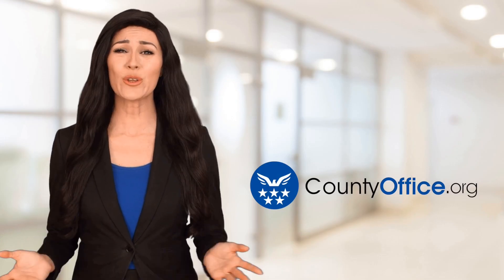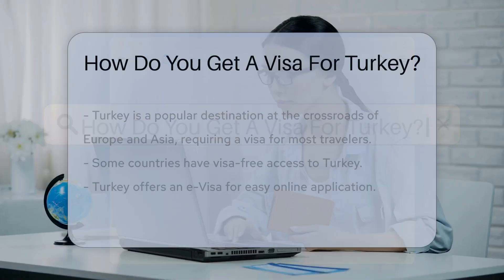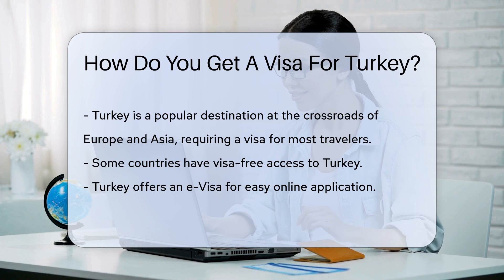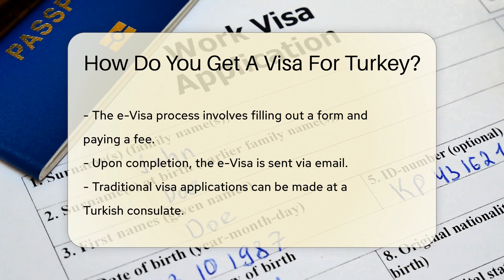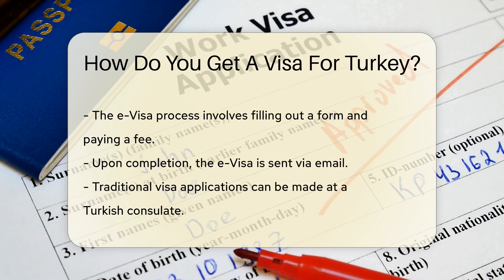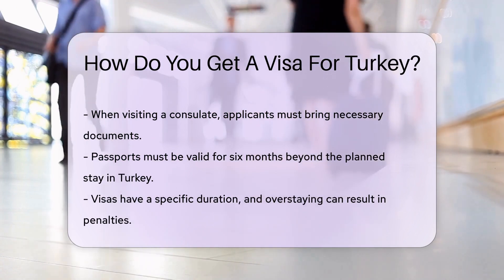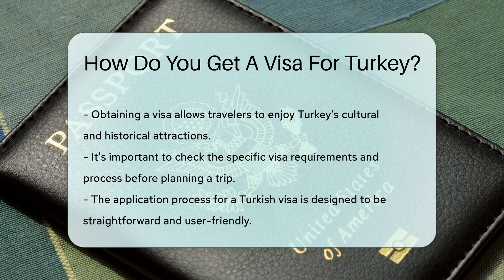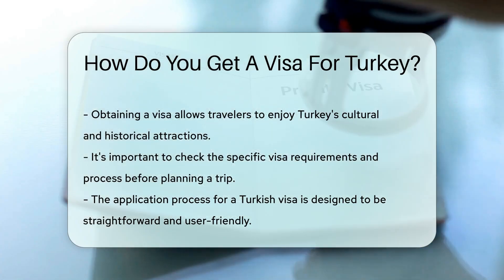How Do You Get A Visa For Turkey? - CountyOffice.org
How Do You Get A Visa For Turkey? Embark on an enchanting journey to the land where continents meet – Turkey! In this video, we unveil the steps you need to take to secure your entry into this mesmerizing country. Whether you're drawn to the vibrant bazaars, the stunning beaches, or the rich historical landscape, we've got you covered with all the visa information you need.

Discover if you're one of the fortunate travelers who can waltz into Turkey visa-free or if you'll need to apply. We guide you through the convenient e-Visa process that you can complete from the comfort of your home. Plus, for those who prefer a more traditional approach, we discuss how to apply for a visa at a Turkish consulate.

We'll also remind you about passport validity requirements and the importance of adhering to your visa's duration to avoid any complications. Get ready to collect memories and stories that will last a lifetime in Turkey!